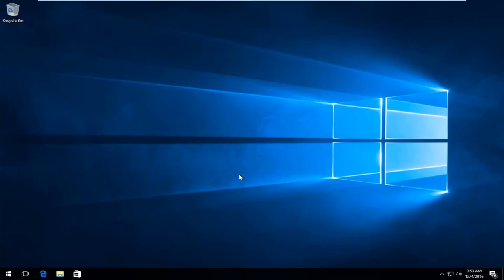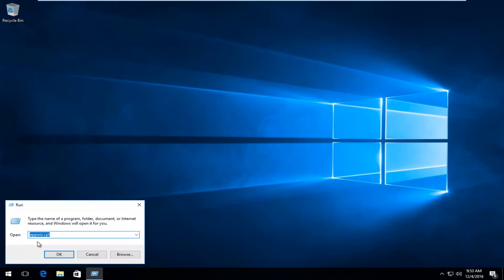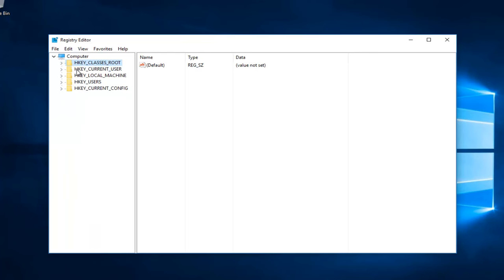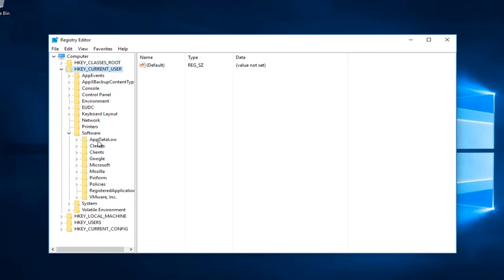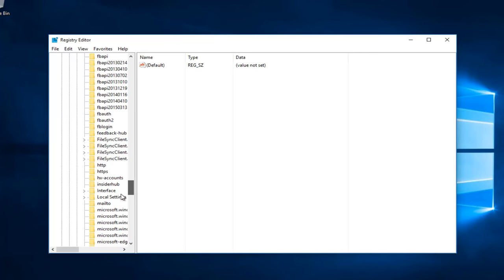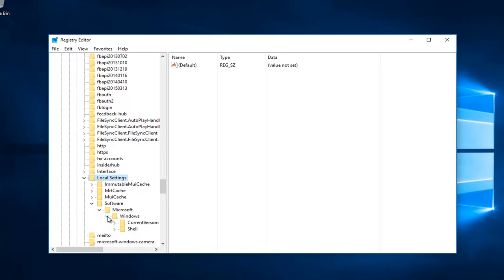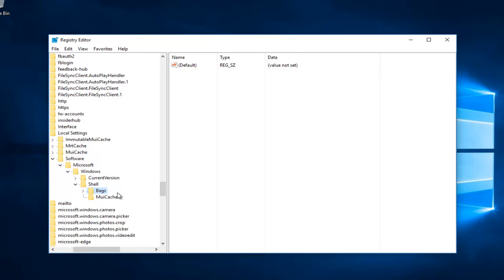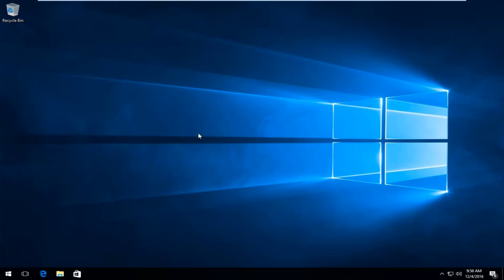How To Fix Windows 10 File Explorer Crashing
This tutorial will show you guys if file explorer not working windows 10, a quick resolution to your issue.

This will be a quick fix to Fix Windows 10 File Explorer Crash. Windows 10 File Explorer won't launch. The solution for this file explorer error after upgrading to Windows 10. Windows 10 File Explorer won't open, causes Windows Explorer to crash. File explorer not working. Cannot open any folder- Fix.